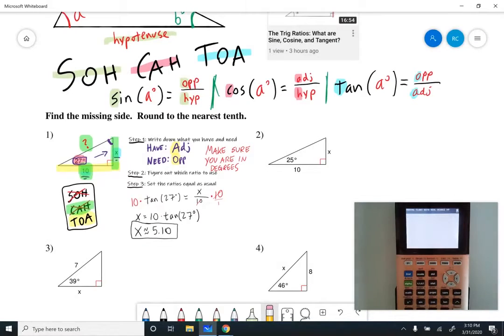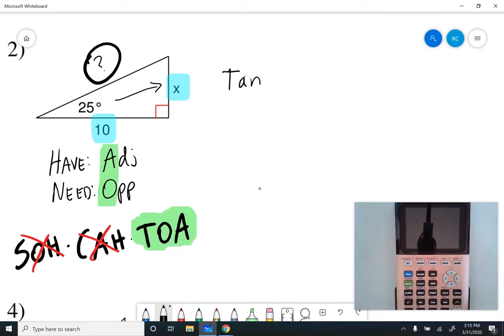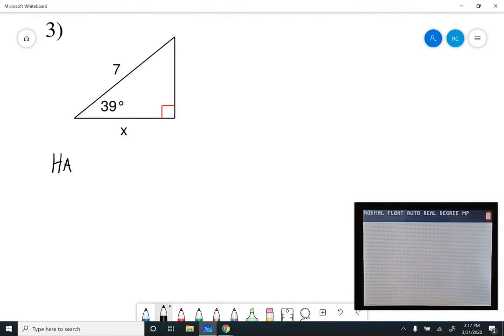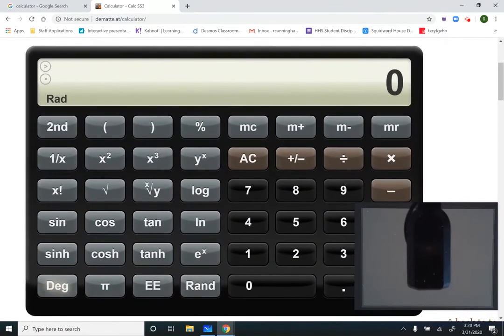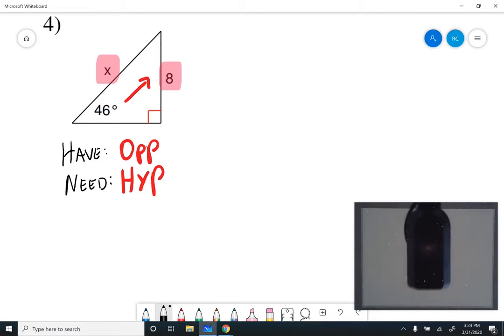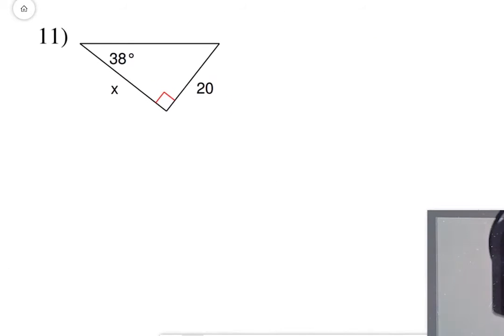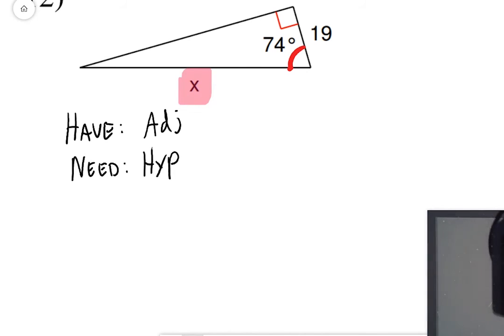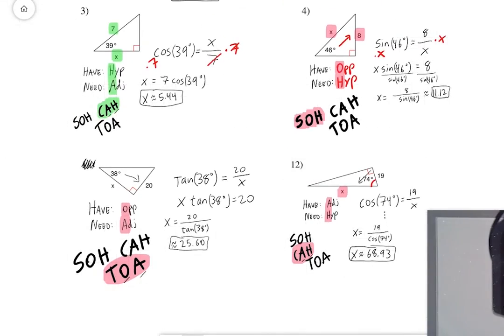Right Triangle Trigonometry Part 8: Solving for sides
A bunch of examples of using right triangle trigonometry to discover unknown side lengths. NOTE: I recorded this video for a class I was teaching in the 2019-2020 school year.

Common Core standards:
HSG.SRT.C.8